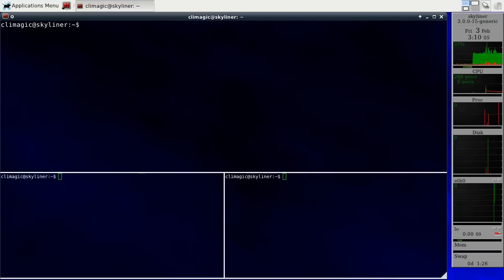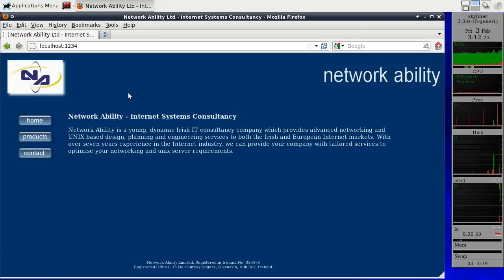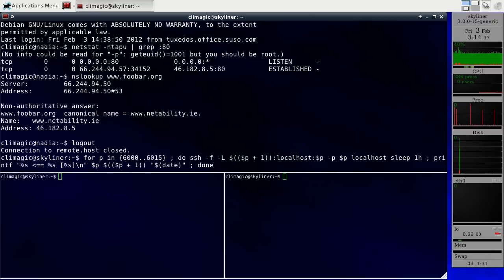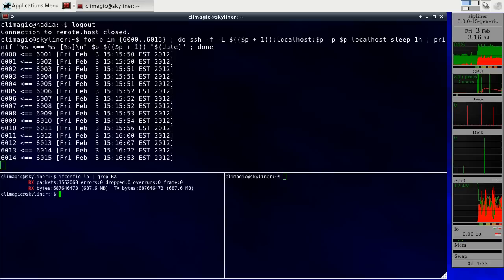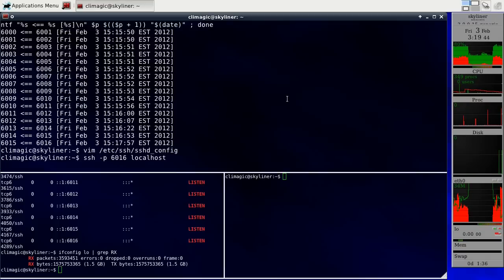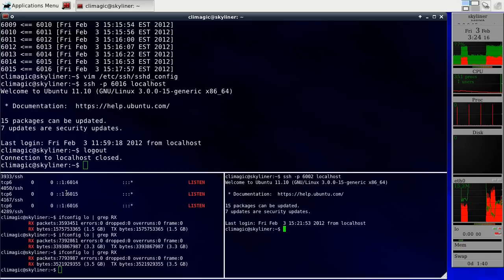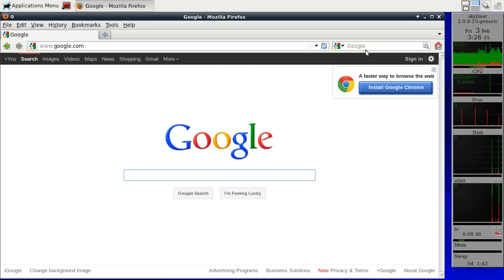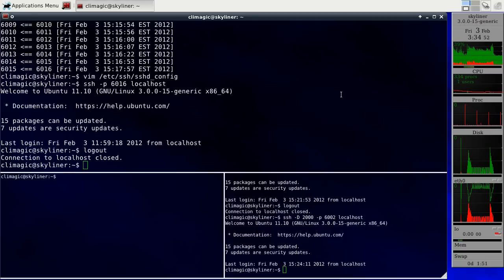The dangers of SSH tunnel nesting: Generating 200MB of traffic from 1 byte.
This video shows how crazy things can get when you start nesting SSH tunnels. Why would you want to do this?  Well, you wouldn't, however if you are like me and setup SSH tunnels often, sometimes you wind up creating a tunnel within a tunnel by mistake or because of convience.  I wanted to use this extreme example to show that you're generating a lot more data and load on your computer by doing this.